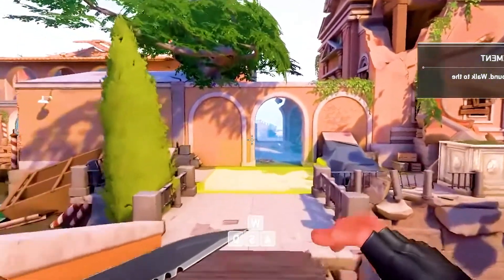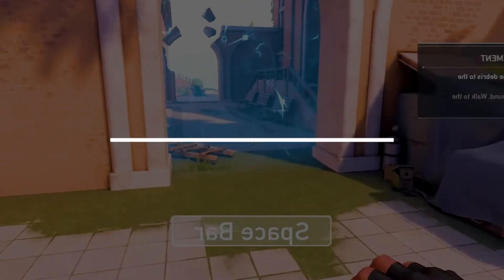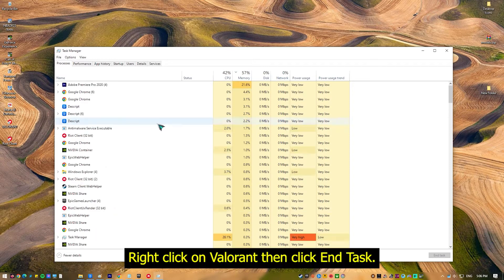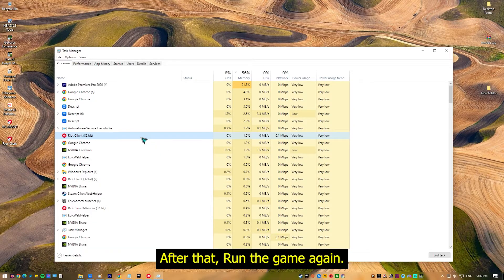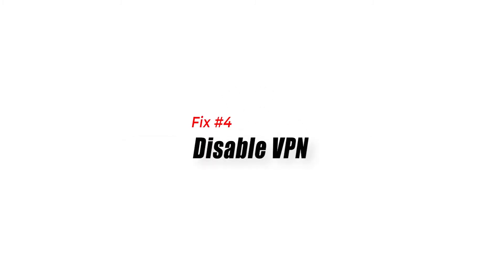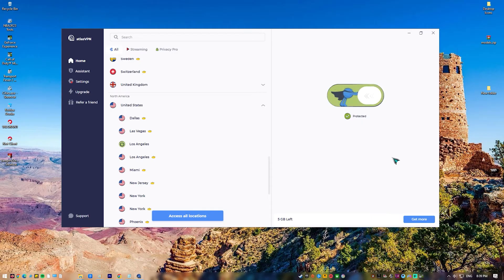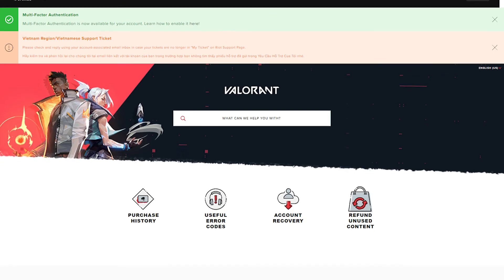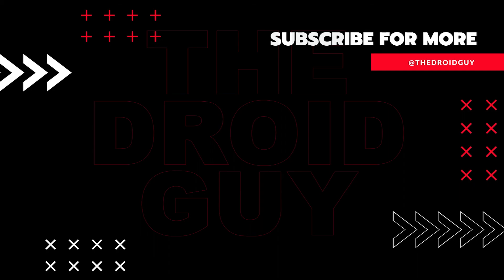How To Fix Valorant Error Code 84 [Updated 2024]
The error message "The Valorant servers are currently unavailable." "Error Code: 84" occurs when a client or a player tries to connect to the Valorant gaming servers. It usually indicates that the game servers are down or that the player has a connection error.

This issue may prevent access to the online game or online matches, making it unplayable.
This video will show you how to resolve the Valorant error code VAN 84.